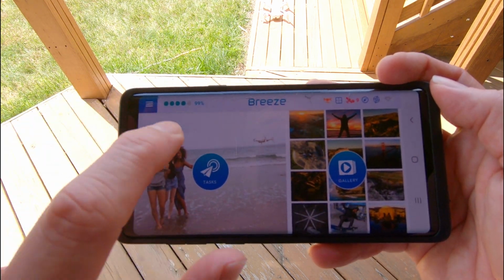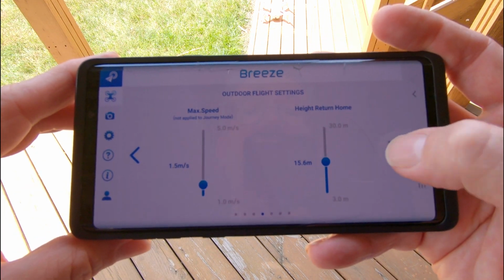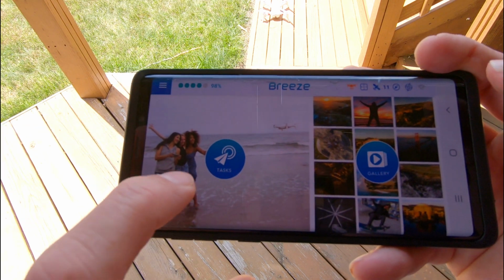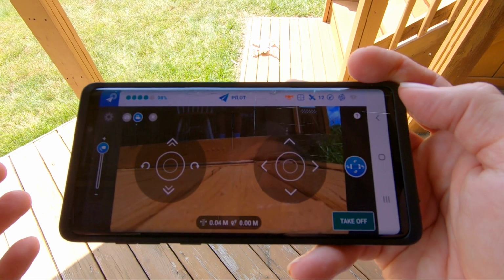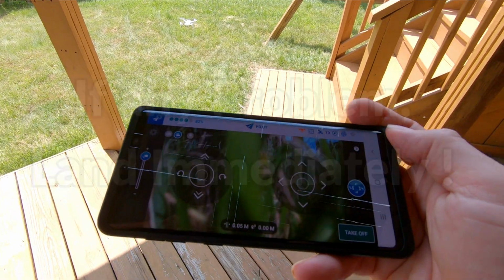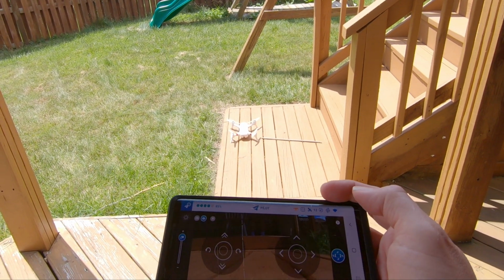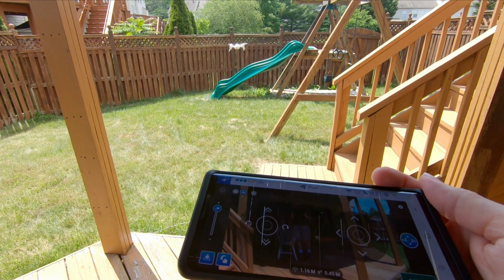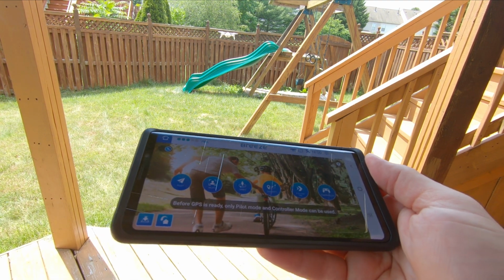"Yuneec Breeze Pre-Flight Checklist That Saves Your Drone"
After 4+ years of flying the Yuneec Breeze, I've discovered 10 critical checks that can make or break every flight. Skip even ONE of these and you risk a crash, flyaway, or losing your drone entirely.

In this video, I walk through my full Yuneec Breeze pre-flight checklist step by step — from clearing app memory, confirming outdoor flight settings, and the #1 step most pilots skip: compass calibration. I also cover how to verify your Return-to-Home is active and what to do if any problems appear mid-flight.

Whether you're new to the Yuneec Breeze or a veteran pilot, this checklist will make every flight safer and smoother.

⏱️ TIMESTAMPS:
0:00 – Intro: Why This Checklist Matters
0:13 – Check #1: Free Your App Memory
0:33 – Check #2: Confirm All Drone Settings
1:07 – Check #3: CALIBRATE (The Most Critical Step!)
2:05 – Check #4: Confirm Return-to-Home is Working
2:48 – Check #5: If Any Problem, Land Immediately
3:58 – Bonus: Always Calibrate After a Crash or Hard Landing

10 Critically IMPORTANT & Vital Preflight
 Checklist before you fly!

By following these 10 preflight checks you will avoid crashes, flyaways, lost drones, hitting people, and you will always have good solid control of your drone.

The Yuneec Breeze Drone released in 2016 and today is mainly available on Ebay.

Watch this video often and follow these steps and you will always have a safe and fun flight.

On this channel, I do High Tech reviews and Camera audio and technical advice, tips tricks and innovative Ideas.

I'd love to chat and meet you.  Friend me on Facebook @
where I share other things drone and camera related.
Or just stop by to say hi.